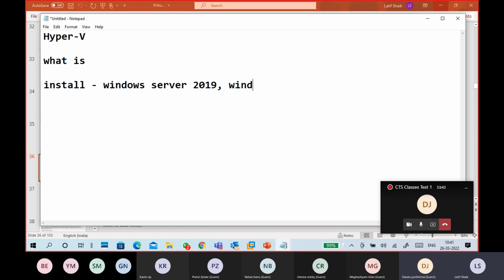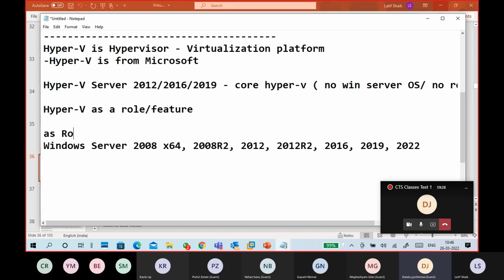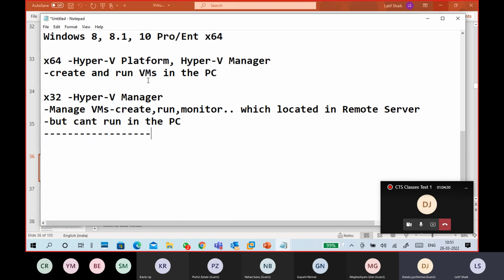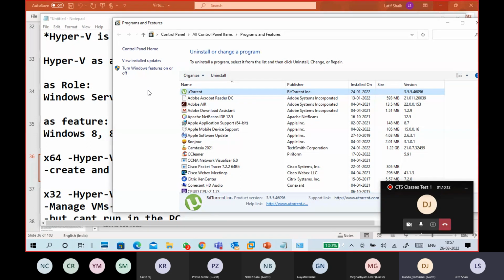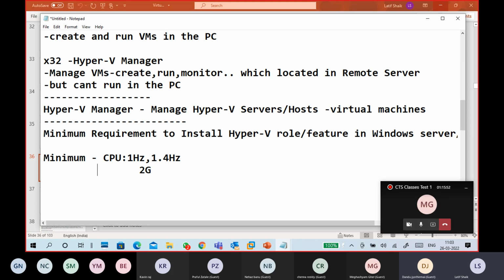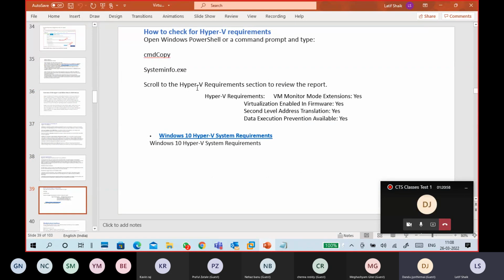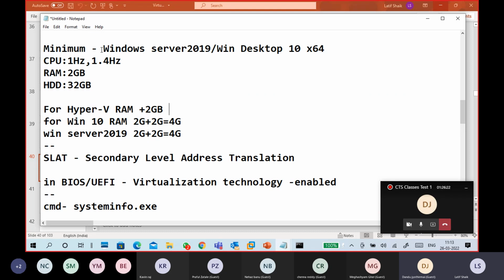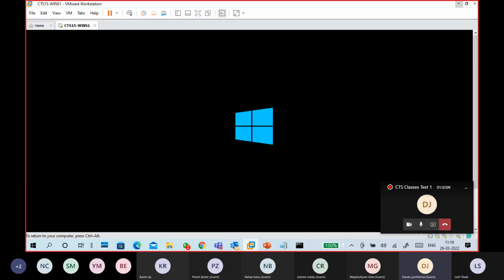(B15) Virtualization part3 -Hyper-V part1 Intro, Minimum Requirement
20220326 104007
Hyper-V is from Microsoft

Hyper-V is Hypervisor - Virtualization platform

Create and Run Virtual machines

Hyper-V Server 2012/2016/2019 - core hyper-v ( no win server OS/ no roles and feature)

*Hyper-V is not a application

Hyper-V as a role/feature

as Role:
Windows Server 2008 x64, 2008R2, 2012, 2012R2, 2016, 2019, 2022

as feature:
Windows 8, 8.1, 10 Pro/Ent x64

x64 -Hyper-V Platform, Hyper-V Manager
-create and run VMs in the PC

x32 -Hyper-V Manager
-Manage VMs-create,run,monitor.. which located in Remote Server
-but cant run in the PC
Hyper-V Manager - Manage Hyper-V Servers/Hosts -virtual machines
Minimum Requirement to Install Hyper-V role/feature in Windows server/Win Desktop

Minimum - Windows server2019/Win Desktop 10 x64
CPU:1Hz,1.4Hz
RAM:2GB
HDD:32GB

For Hyper-V RAM +2GB
for Win 10 RAM 2G+2G=4G
win server2019 2G+2G=4G
SLAT - Secondary Level Address Translation

in BIOS/UEFI - Virtualization technology -enabled
cmd- systeminfo.exe

Hyper-V Requirements:      VM Monitor Mode Extensions: Yes
                           Virtualization Enabled In Firmware: Yes
                           Second Level Address Translation: Yes
                           Data Execution Prevention Available: Yes

Shielded virtual machines
These virtual machines rely on virtualization-based security and
are available starting with Windows Server 2016.